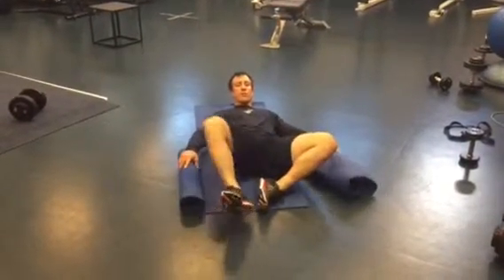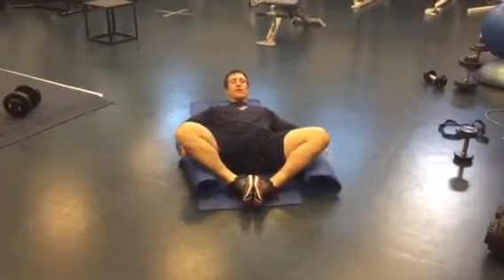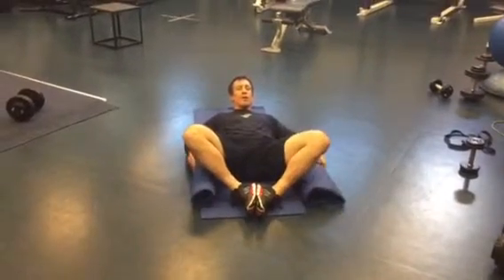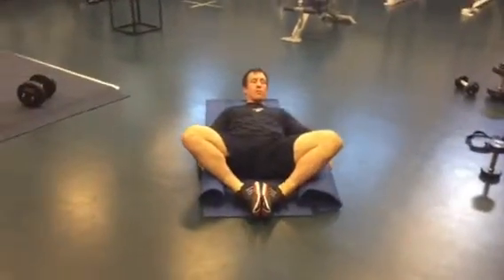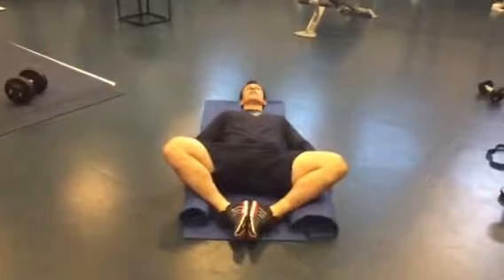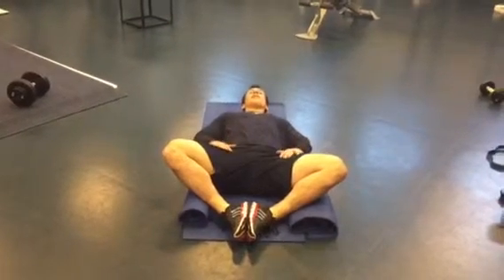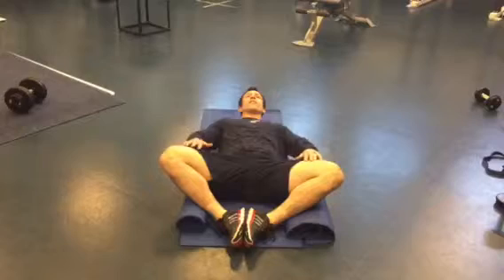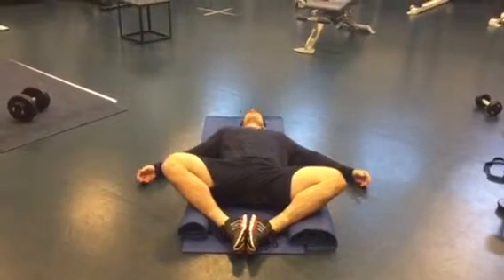Reclined groin stretch